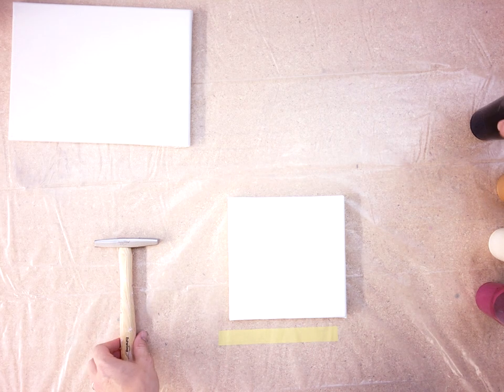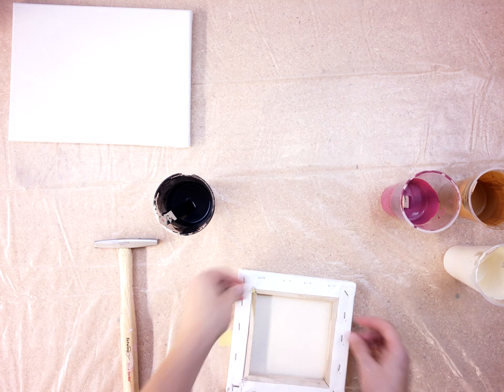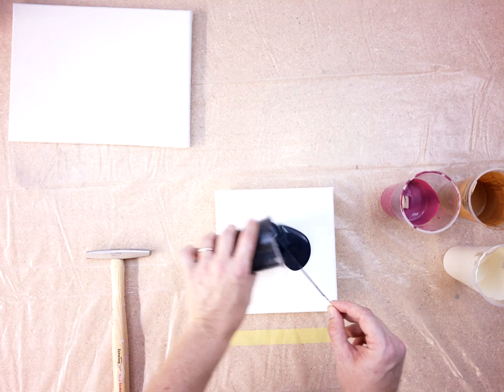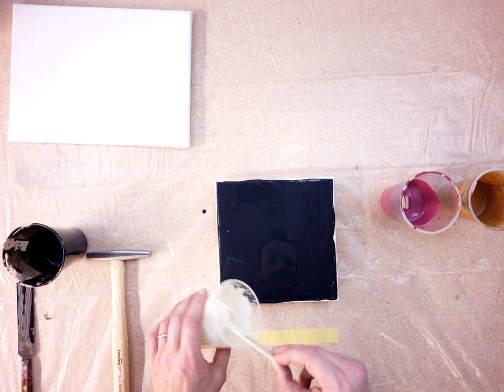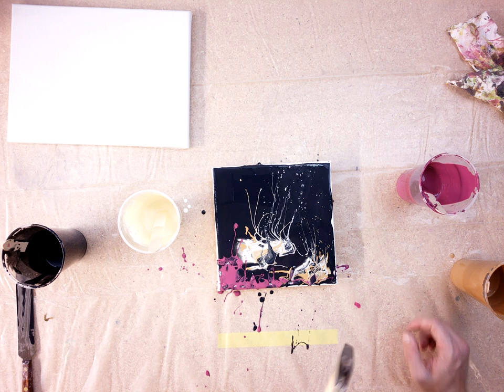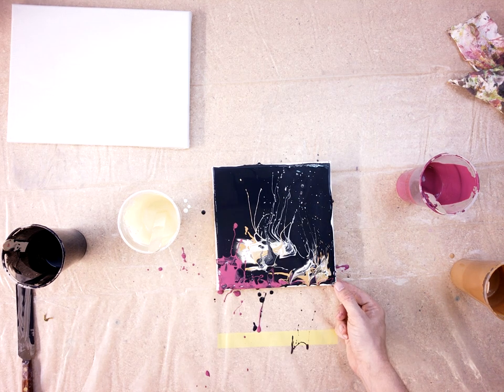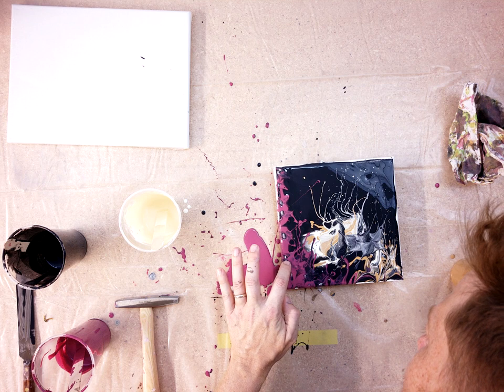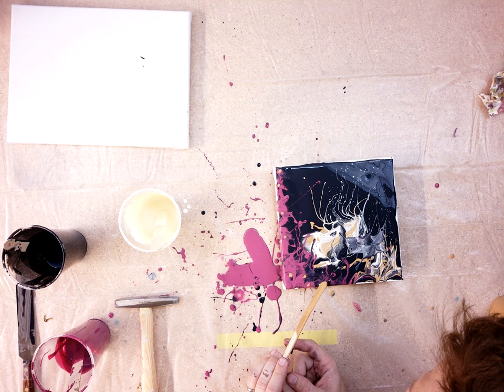Paint with a hammer? YES PLEASE! (013)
Who doesnt like to paint with a hammer?  It really is fun!

I am not responsible for the way you use your paint, mediums, or additives.  Always use proper safety precautions, and if you are not sure what those precautions might be, ask the manufacturer.  Always have a fire extinguisher on hand, have good ventilation, and use a paint respirator.